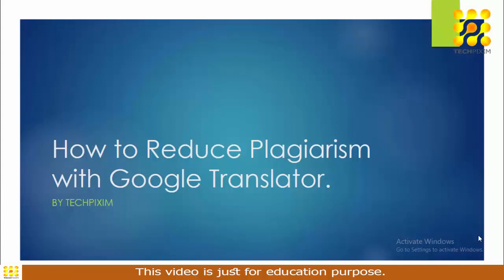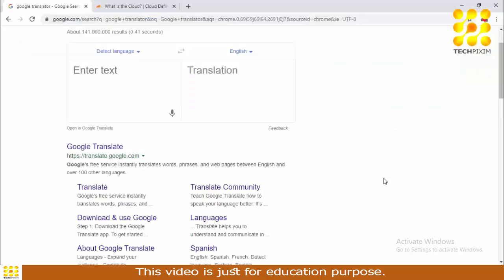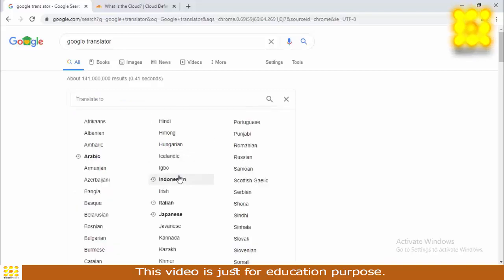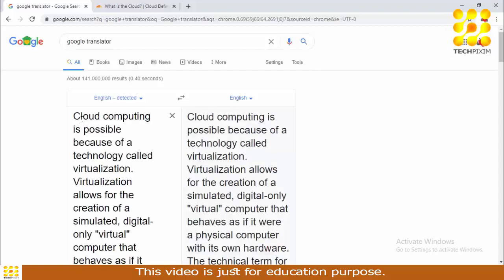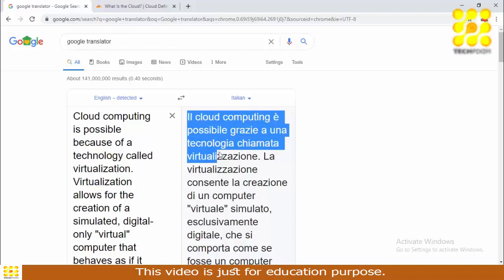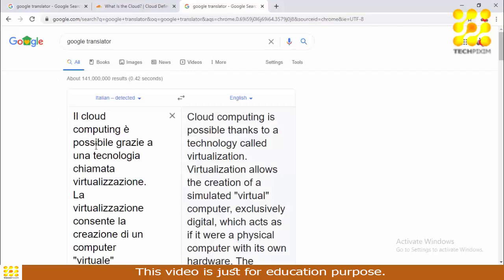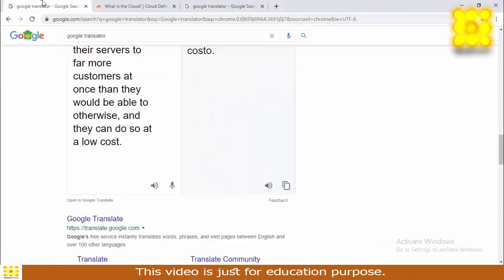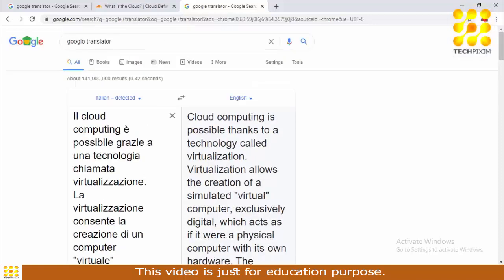How to Remove Plagiarism From Your Research Using Google Translate in 2020 | Part 2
Hi Friends! Welcome to TechPIXIM Video  "How to Remove Plagiarism From Your Research Using Google Translate in 2020 | Part 2".
►Video Details:
1.How to Remove Plagiarism From Your Research Using Google Translate in 2020
2.How to Reduce Plagiarism From Your Thesis Using Google Translate in 2020
3.Solution to Reducing Research And Thesis Plagiarism
4.How to Use and What is  Google Translate?
5.Google Translate Full Tutorial From Start to Finish
6. How to Remove Plagiarism?
►In case of any detailed Support about this course either Like Our Facebook Pages:
OR
OR
Comment using comment section.
Regards,
TechPIXIM